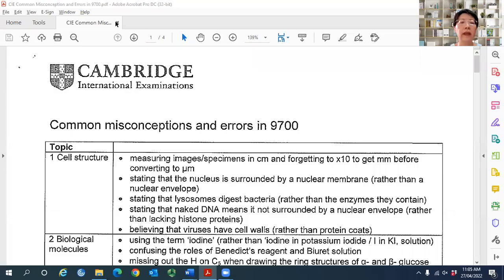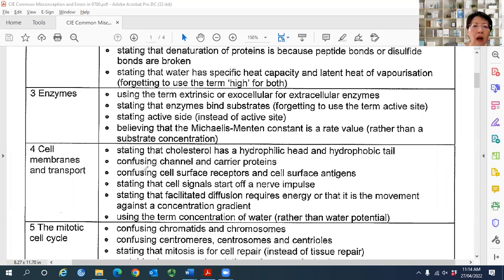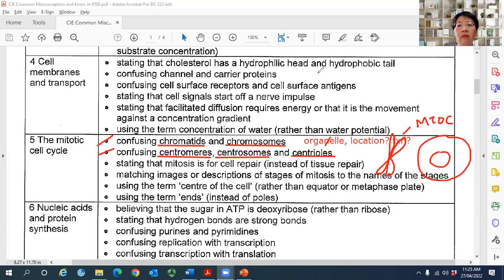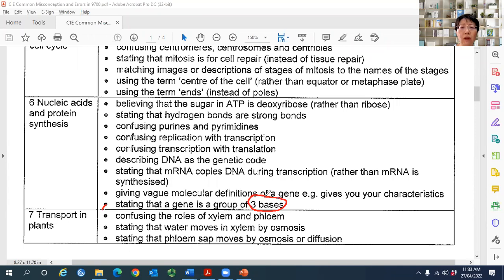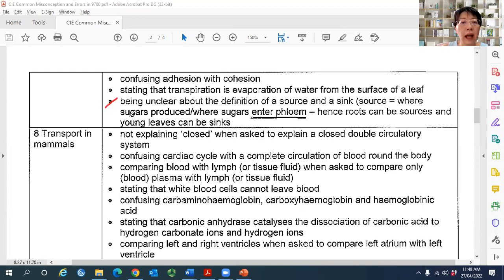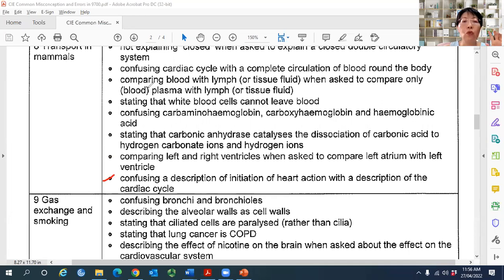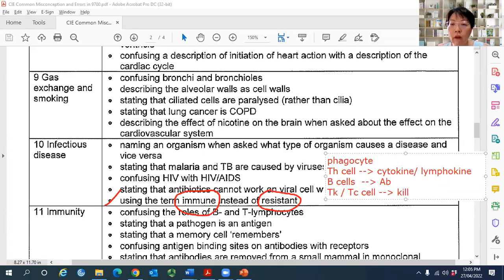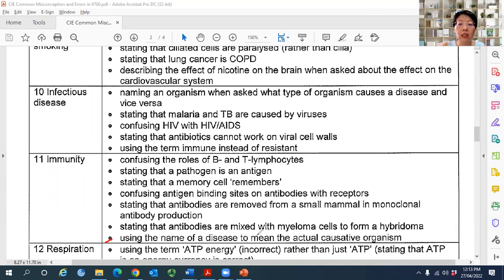A Levels | Common Misconception and Errors in AS Biology (9700) | YH Ho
Common Misconception and Errors in Biology given by CAIE examiners
1 Cell structure
2 Biological molecules
3 Enzymes
4 Cell membranes and transport
5 The mitotic cell cycle
6 Nucleic acids and protein synthesis
7 Transport in plants
8 Transport in mammals
9 Gas exchange
10 Infectious diseases
11 Immunity